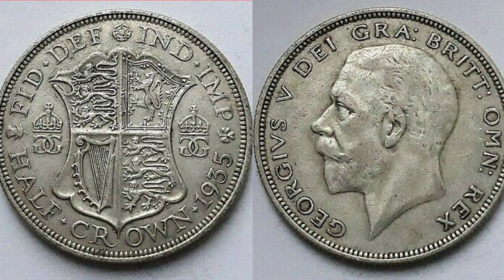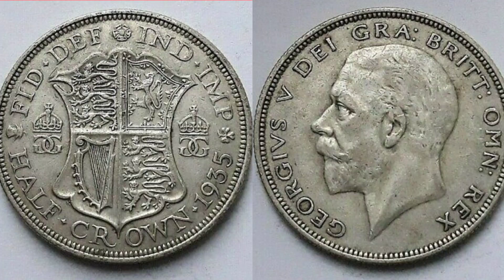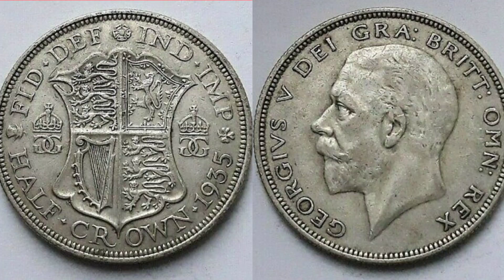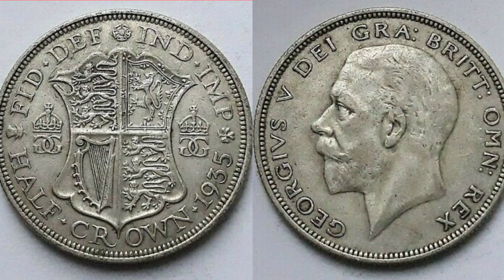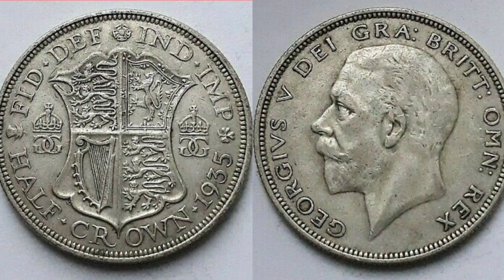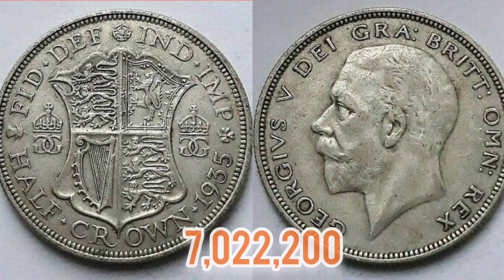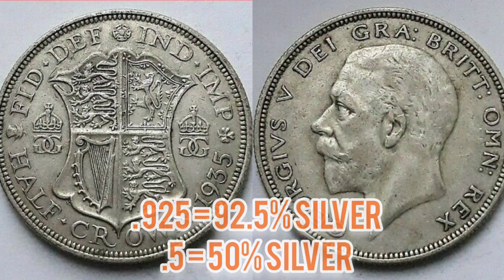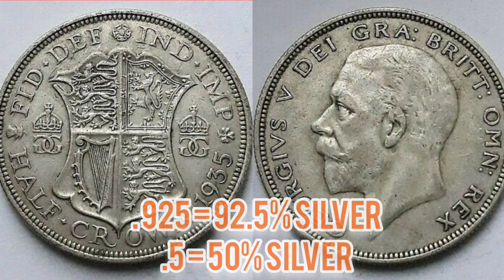UK 1935 HALF CROWN Coin VALUE + REVIEW George V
UK 1935 HALF CROWN Coin VALUE + REVIEW George V half crown coin 1935. Rare half crown coins worth money?